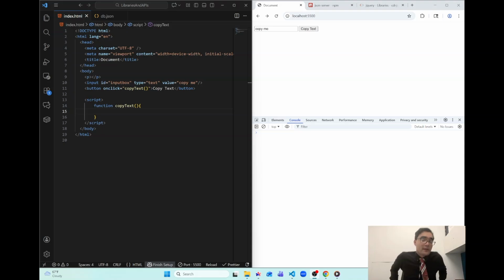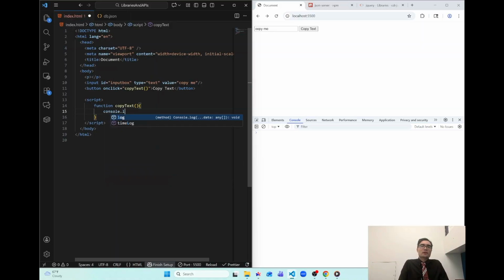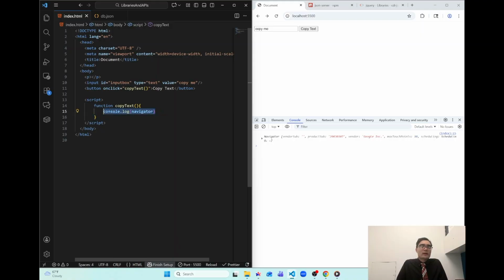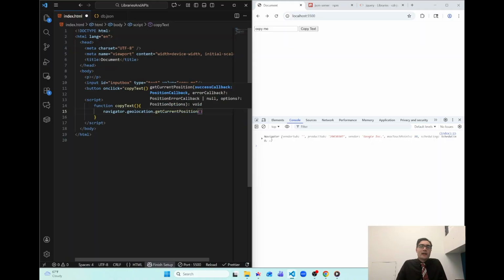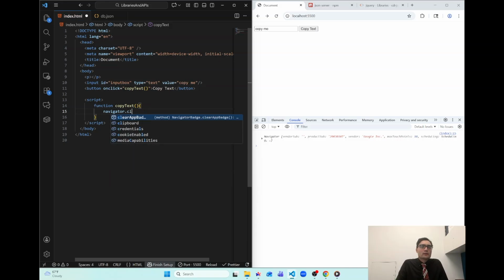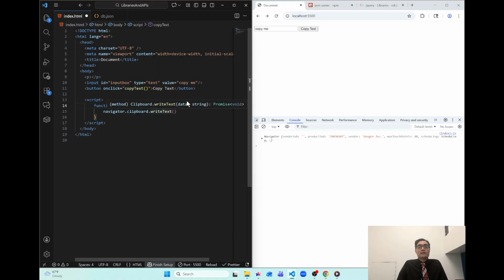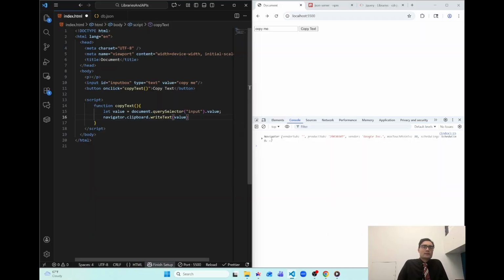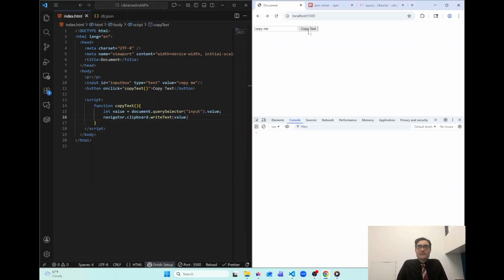Navigator Object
Explains how to use the navigator object in JavaScript. Also explains how to write data to the clipboard using JavaScript